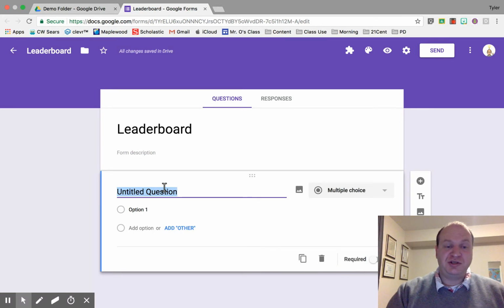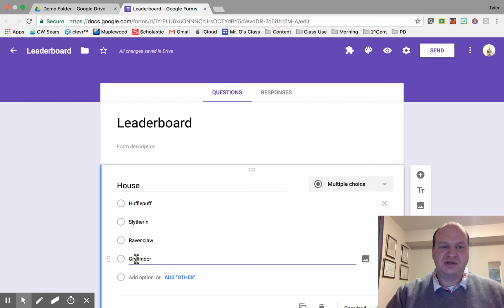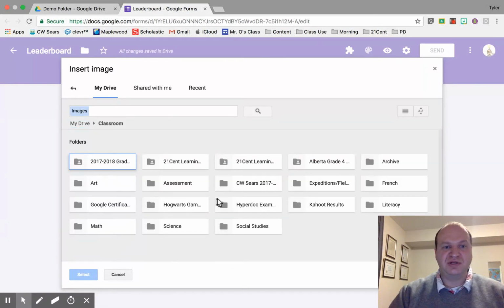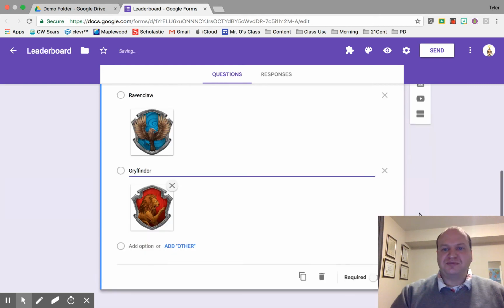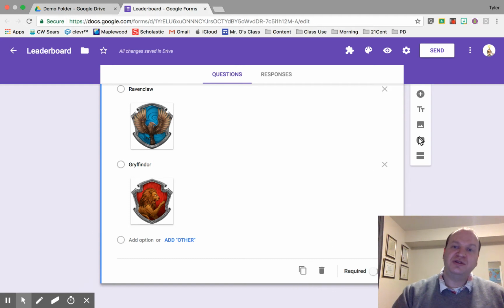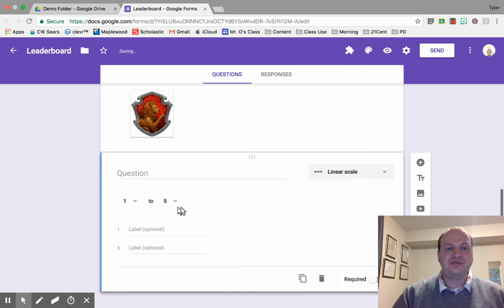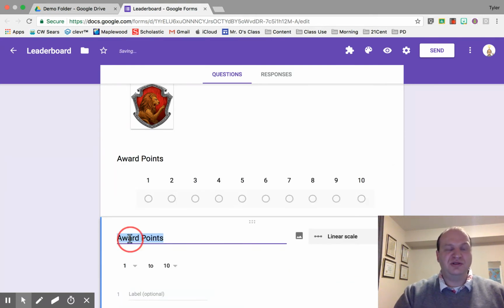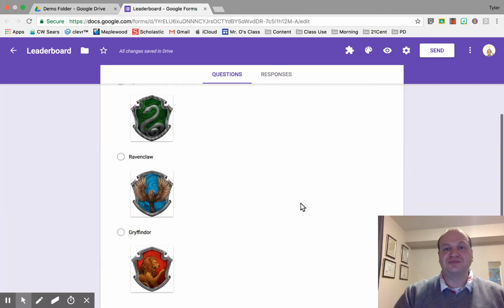How to add questions into a Google Form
This short video tutorial will show you how to add questions to a Google Form. This is part of a series of videos showing how to create a digital leaderboard. If you're interested in the rest of the series, they can be found